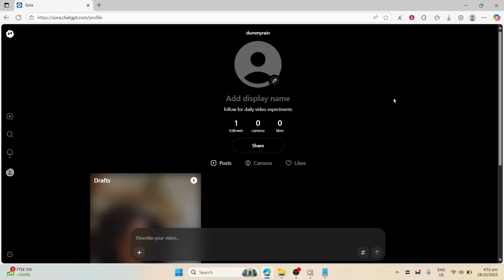How To Create Anime Video Using Sora 2 | 2025 | Step-by-Step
Learn how to create an anime video using Sora 2 in 2025 with this step-by-step guide. Bring your characters and stories to life with vibrant visuals and dynamic animations! 🎨✨